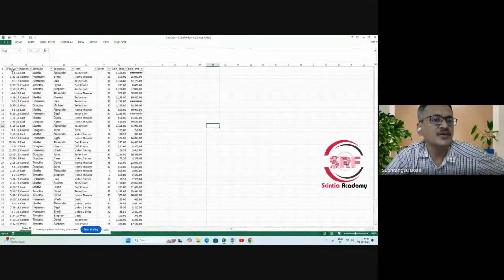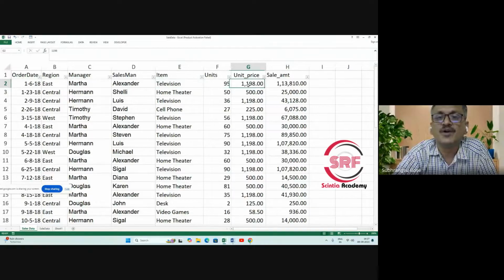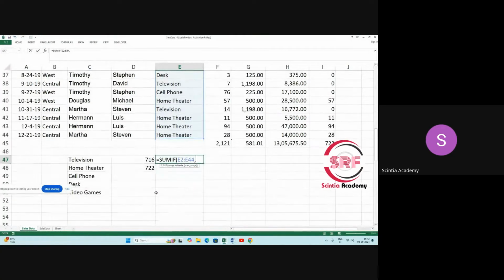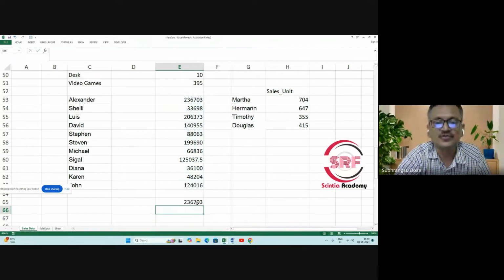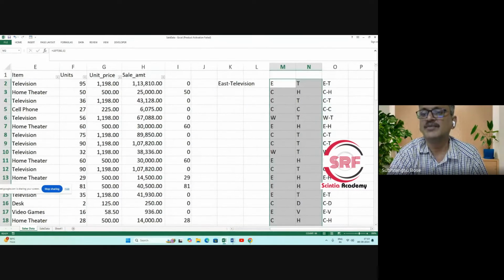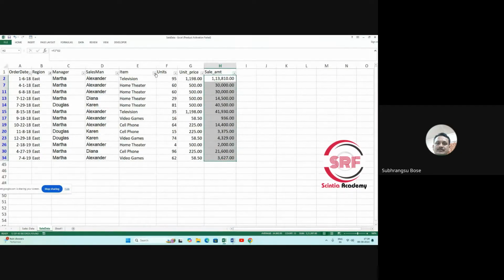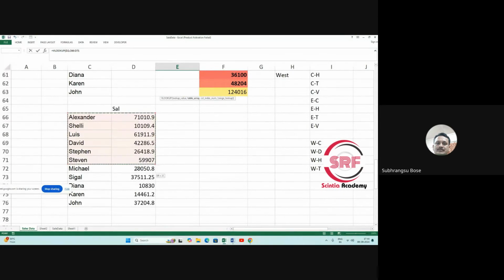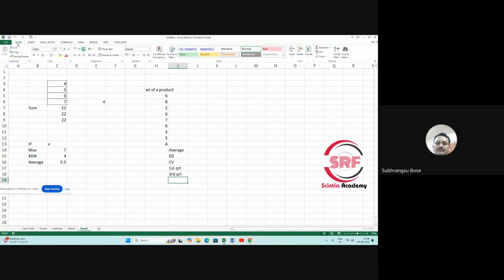Excel for Data Science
In this video, we explore how to leverage Microsoft Excel’s features to analyze, clean, and visualize data for data science projects. Whether you're a beginner or an experienced data enthusiast, Excel offers powerful tools like pivot tables, VLOOKUP, and data visualization techniques to help you uncover insights.

What You’ll Learn:
✔️ Advanced Formulas (VLOOKUP, INDEX/MATCH)
✔️ Using Pivot Tables for Analysis
✔️ Creating Dynamic Charts
✔️ Tips for Data Visualization in Excel

If you're looking to enhance your data science workflow without heavy coding, this tutorial is perfect for you.